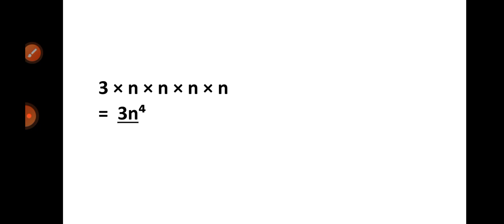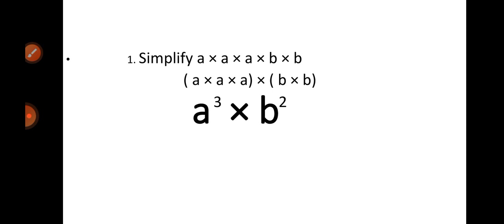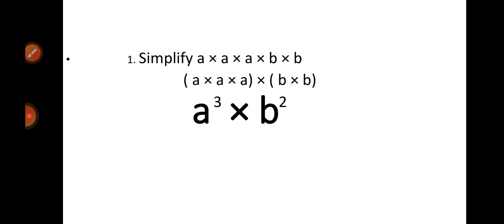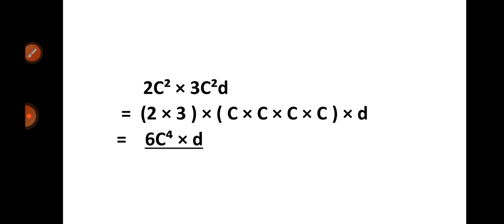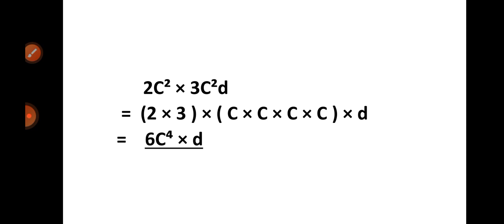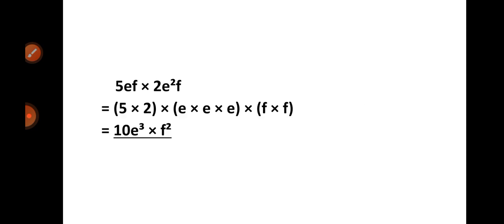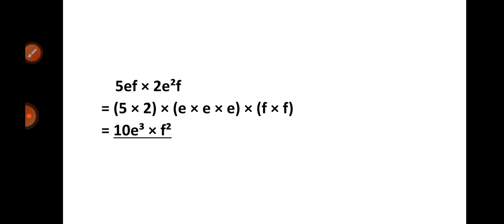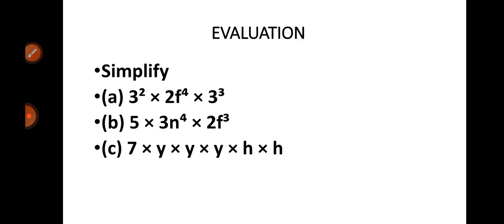Maths G.5&6, Tuesday